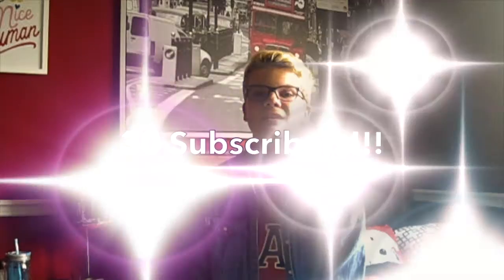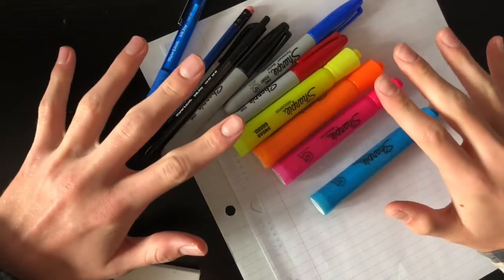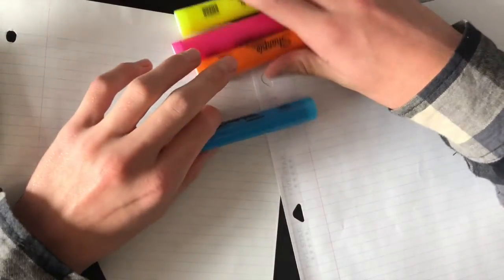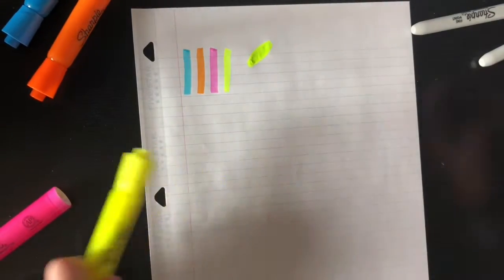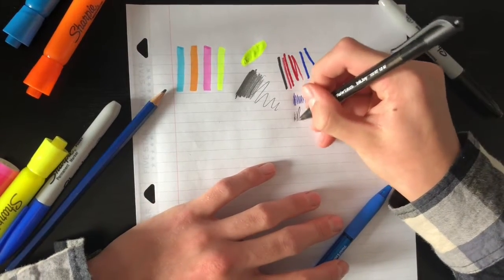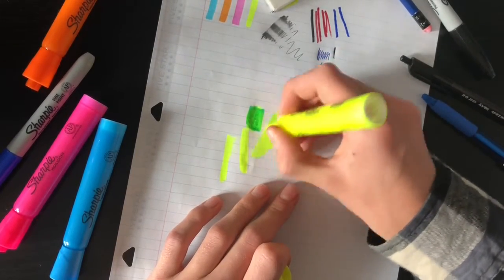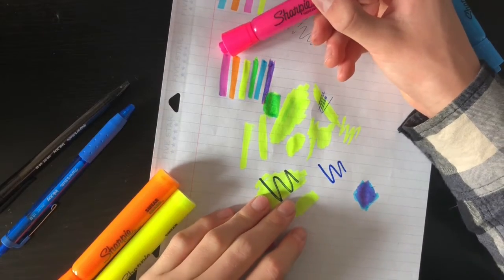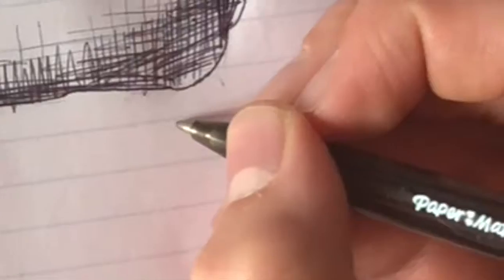Making Art With School Supplies!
Hello Everyone!

I hope you enjoyed the third and final back to school video of the year.

I saw this type of video on YouTube, and I really wanted to try this out. I had a pretty packed week at school, so some parts of this video may have been rushed. I am proud of this.